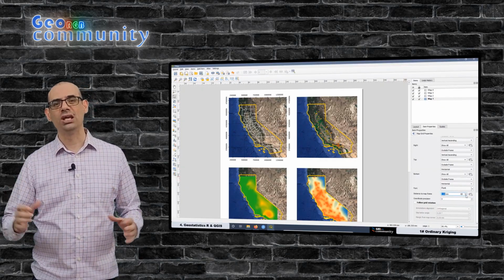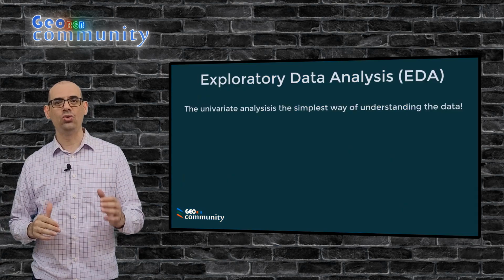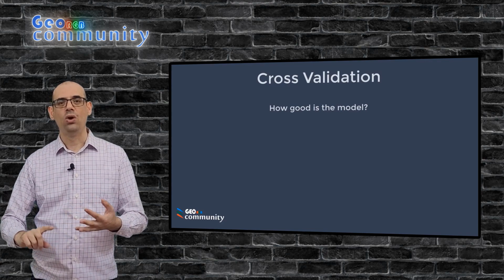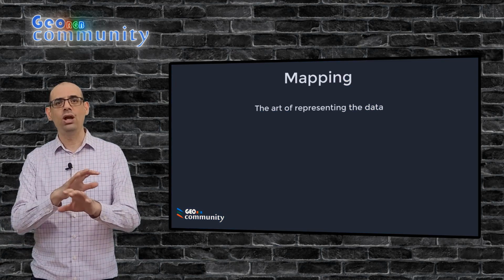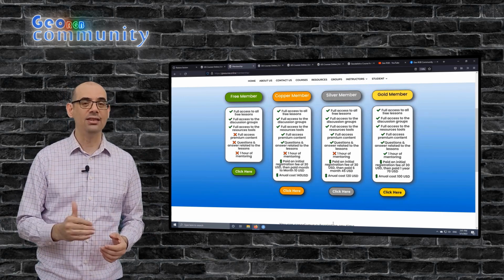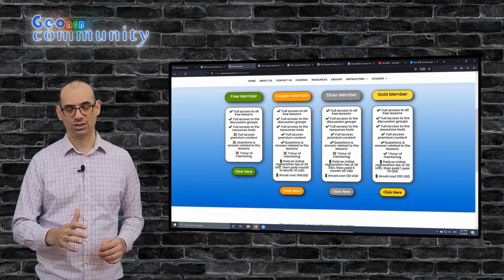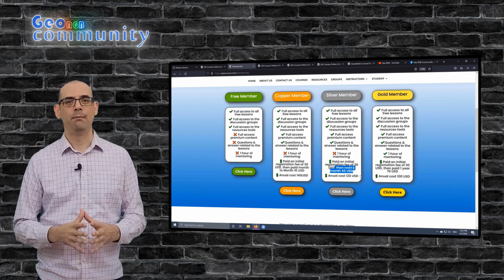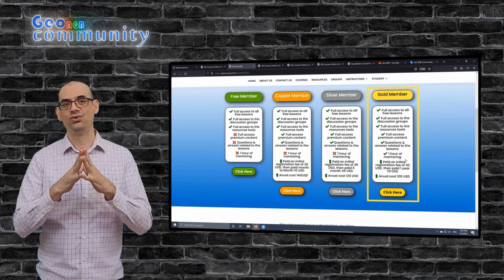4th Geostatistics Course Kriging & CoKriging Interpolation and Mapping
4th geostatistics course. Interpolation and mapping of Kriging / cokriging.
Introduction

The Fourth geostatistics course. Interpolation and mapping kriging / cokriging is a continuation of the three previous courses related to geostatistics:

1) Geostatistics Course for Beginners. Creating algorithms with R for QGIS. Univariate analysis.
2) Second geostatistics course. Bivariate analysis with R and QGIS.
3) Third geostatistics course. Structural analysis for kriging / cokriging.

The first course was about how to complete a professional univariate analysis using R integrated in QGIS. In this case, that analysis was executed as a part of the exploratory data analysis. In the second course, we were still working on the exploratory data analysis area, but in this case was for the bivariate analysis; however, in the third course we learned how to complete the structural analysis of the data. In fact, this forth course is going to be the culmination of the courses related to R integrated in QGIS. In order to achieve that, we are going to introduce the scripts for a several types of kriging / cokriging interpolation and how to map and present the results of the geostatiscal studies. Also, we are going to ejecute a full geostatistical analysis for the different types of kriging / cokriging.

In this course we are going to work exclusively with real data, in a real examples. In addition, all the lessons are going to be practical exercises without theory, using R integrated in QGIS.

Course objectives

The goal of this fourth couse is to provide a global view of geostatistical analysis for kriging / cokriging interpolation and how to present the results in a map. To reach this objective we are going to complete a full geostatistical analysis based in the following types of kriging:

Ordinary kriging
Universal kriging
Regression kriging
Kriging with external drift
Ordinary cokriging
Course requisites

It is fundamental to have knowledge related to univariate, bivariate and structural analysis before to take the Fourth geostatistics course. Interpolation and mapping kriging / cokriging.

From GeoRGB Community, we hardly recommend to take the two previous courses before to start the fourth one.

Course achievements

Once finished the Fourth geostatistics course. Interpolation and mapping kriging / cokriging you will get an intermediate level of geostatistical analysis based in kriging / cokriging. As a result, you will be ready to apply the things you learned in real projects and present the results in a map using QGIS. Also, you will get knowdlege enough to create new scripts with R to be integrate din QGIS.

Course recommendation

In addition to the requested courses, we recommend to take the following courses / tutorials to have a better understanding on geostatistics. Also, you will gain some experience using QGIS.